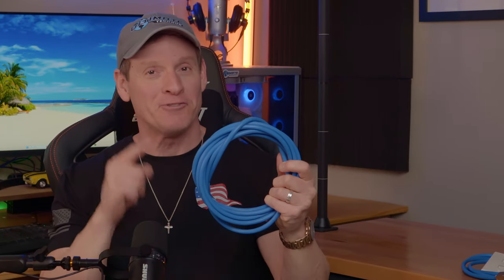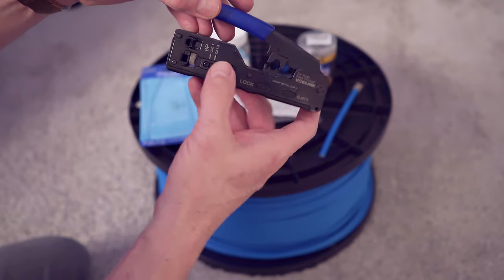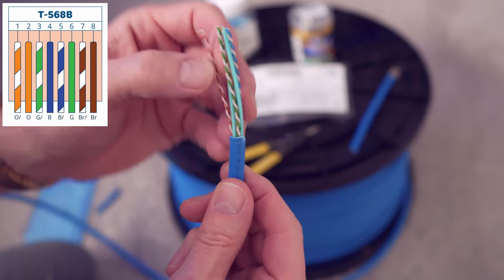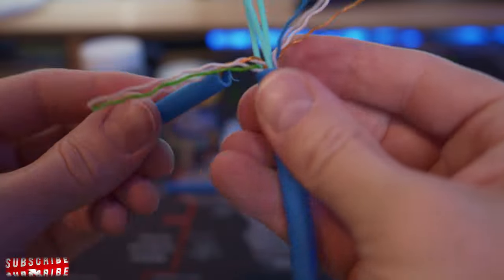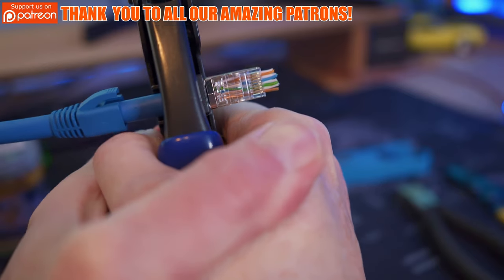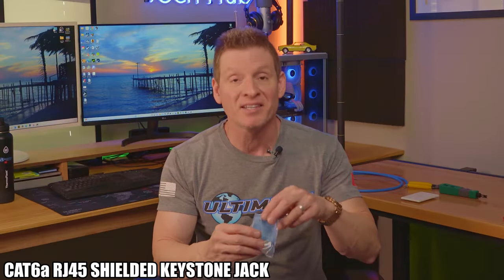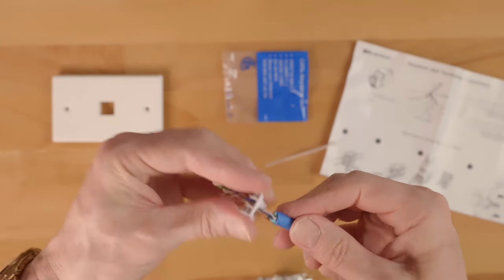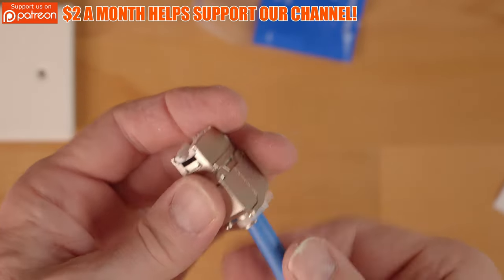CONNECTING CAT6a CABLE TO PLUG | Cat6a KEYSTONE JACK INSTALL - HOW TO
If you want to install Cat6a in your Home Network, then you need to learn these 2 installations first!

Cat6a Cable Termination Supplies & Tools:
trueCABLE Cat6A Riser(CMR),1000ft, Blue, 23AWG 4 Pair
VCELINK RJ45 Crimping Tool Pass Through,Cutter Crimper Cat7 Cat6A
RJ45 Ethernet Network Cable Strain Relief Boot 50-Pack Fits CAT6A
Shielded RJ45 Cat6A Cat7 Pass Through connectors - 3 Prong
AOWIZ RJ45 Cat6 Cat6a Pass Through Connector 23AWG
TUBTAP Wire Stripper, Single-conductor 7 - 32 AWG Stranded/Solid Wire

Cat6a Keystone Wall Jack Supplies & Tools:
Cable Matters 6-Pack RJ45 Shielded Keystone Jack With Shutter
Leviton 41080-1WP 1-Port QuickPort Wall Plate, White
Cable Matters Snagless Long Shielded Cat6A Ethernet Cable 100 ft
Klein Tools 1003 Wire Stripper and Cutter for Solid and Stranded Wire
Klein Tools VDV501-852 Cable Tester Remote, VDV Scout Pro 3 Test Kit
trueCABLE Cat6A Riser (CMR), 1000ft, Blue, 23AWG 4 Pair Solid
Klein Tools VDV501-851 Scout Pro 3 Ethernet Data Coax Video

10Gbps Compatible Networking Hardware:
TP-Link AXE16000 WiFi 6E Router (Archer AXE300) - Dual 10Gb Ports
NETGEAR Orbi Quad-Band WiFi 6E Mesh (RBKE963),10 Gig Internet Port
TP-Link TL-SX1008 | 8 Port 10G/Multi-Gig Unmanaged Ethernet Switch
NETGEAR 10-Port Gigabit/10G Ethernet Switch (GS110EMX) Managed

TP-Link Tri-Band BE9300 WiFi 7 Router Archer BE550

FLASH SALE!!!
ASUS ROG Rapture WiFi 6 Gaming Router (GT-AX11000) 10 Gigabit
Linksys Hydra Pro 6E Tri-Band Mesh WiFi AXE6600 Router
MSI Radix AXE6600 WiFi 6E Tri-Band Gaming Router

Best Deals on Unmanaged Switches: Plug-n-Play!
TP-Link TL-SG108 8 Port Gigabit Unmanaged Network Switch
NETGEAR 8-Port Gigabit Ethernet Unmanaged Switch (GS308)

Best Deals On Wireless Access Points:
EnGenius Cloud Managed ECW336 Wi-Fi 6E

Klein Tools VDV501-851 Cable Tester Kit Scout Pro 3 for Ethernet Data

My Gear:
Sony A7iii and Accessory Bundle
GoPro HERO11 Black

All Products in our Smart Home Network Tour:
TP-Link TL-SG2210MP | Jetstream 10 Port Gigabit PoE switch
ASUS RT-AXE7800 Tri-band WiFi 6E Extendable Router

0:00:00 How To Install Cat6a
0:00:40 CONNECTING CAT6a CABLE TO PLUGS - HOW TO
0:05:16 Cat6a KEYSTONE JACK INSTALLATION